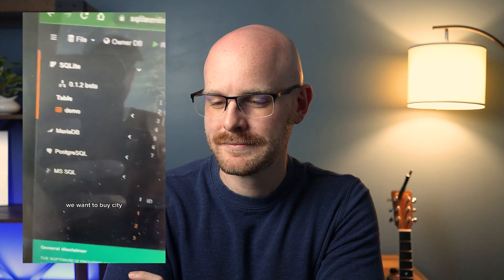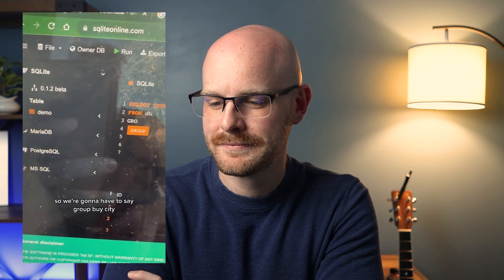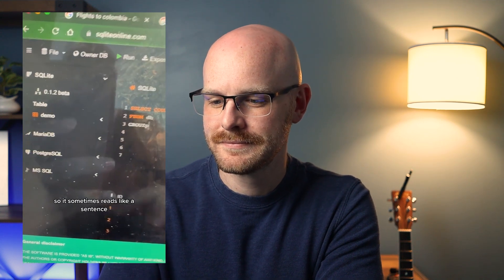What Does a Data Analyst Do: Meetings, Data, Excel, SQL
What does a Data Analyst ACTUALLY do?

Every Data Analyst role is different, but let's see what people are really doing in their jobs in 2025!